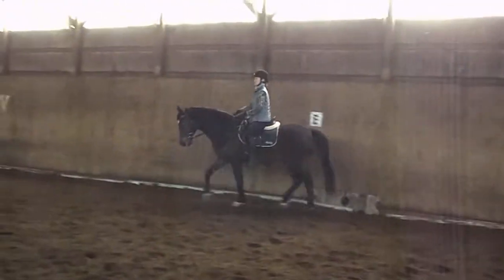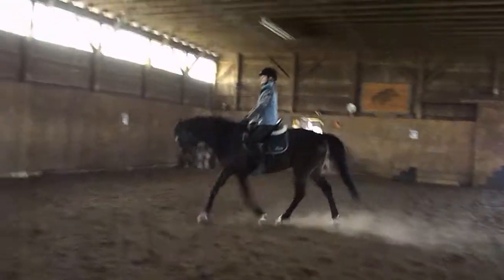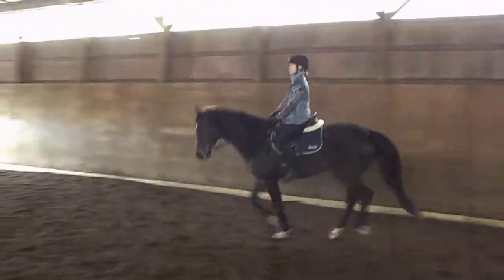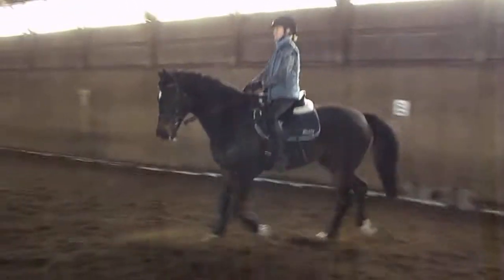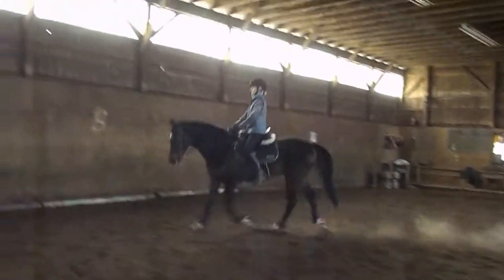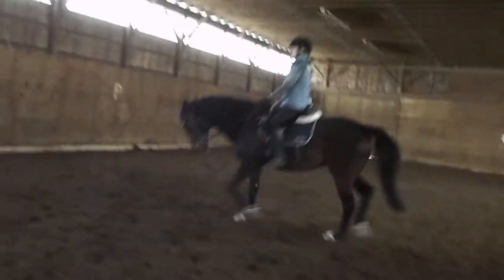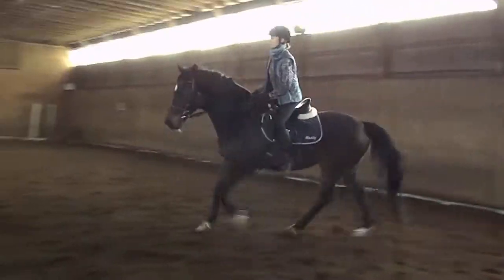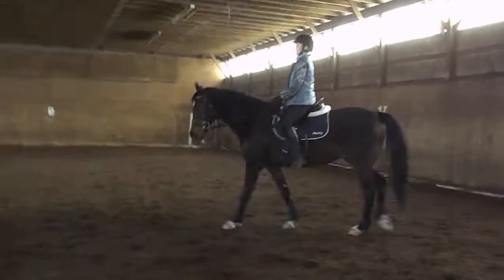Canter without stirrups, using inside seat bone for canter depart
Anita rode hunter style for years and is developing a "dressage" seat by riding without stirrups to lengthen her leg and stop drawing her leg up. This horse has an awesome canter, they make it look so easy!